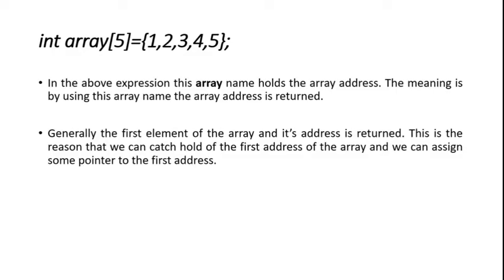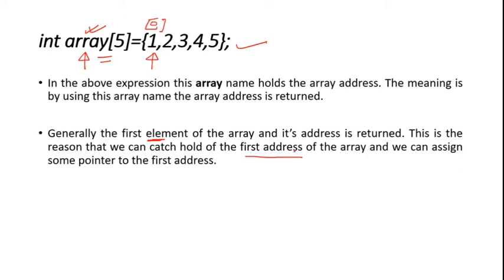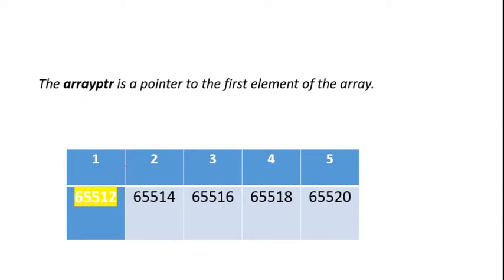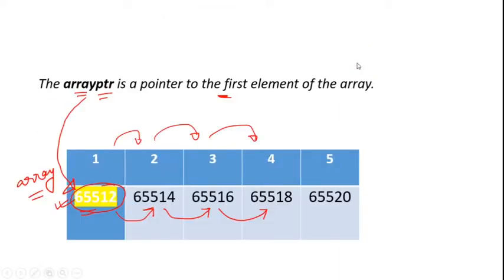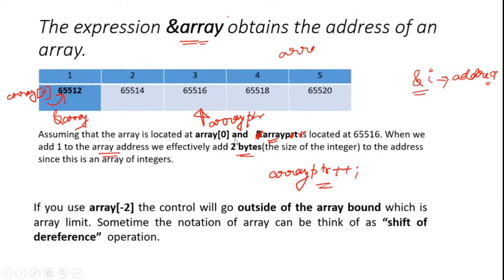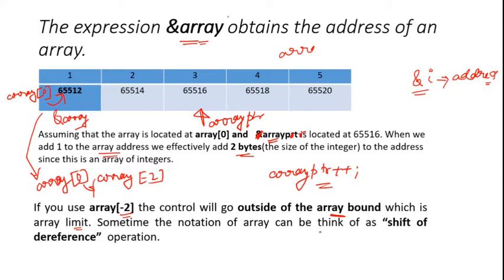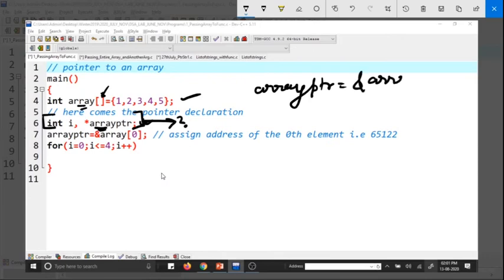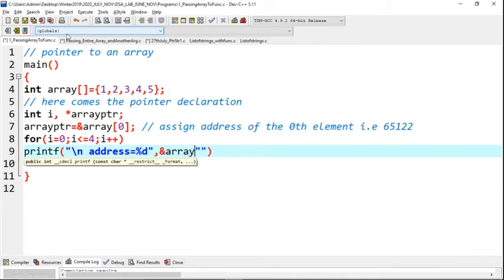Lecture 2 | Accessing array element using pointers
In this program, I have demonstrated how to access elements from an array using pointers.
Shared the materials, and pointer codes in the below blog